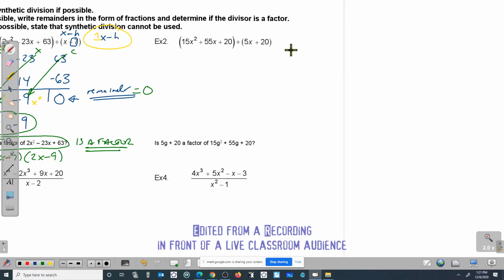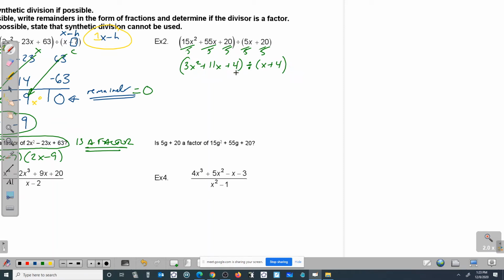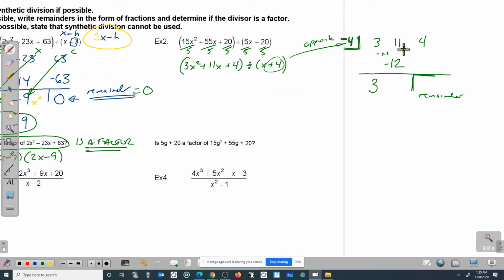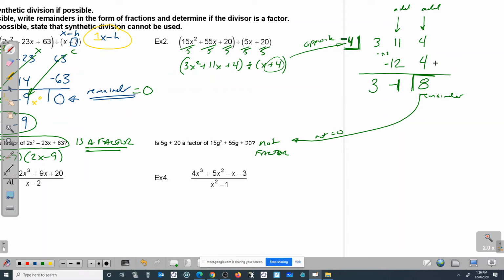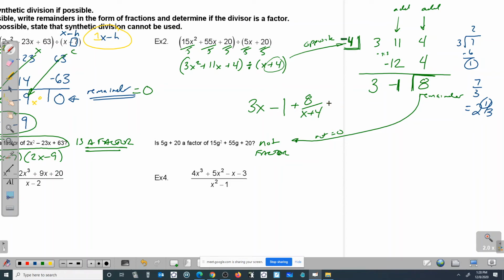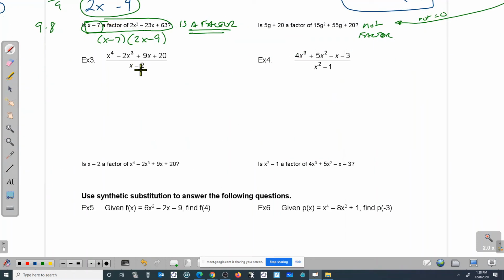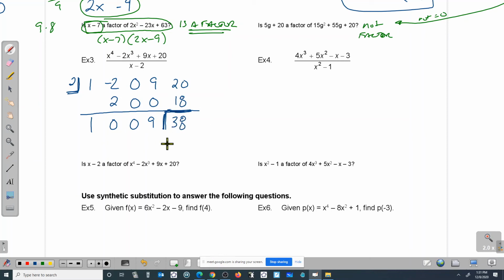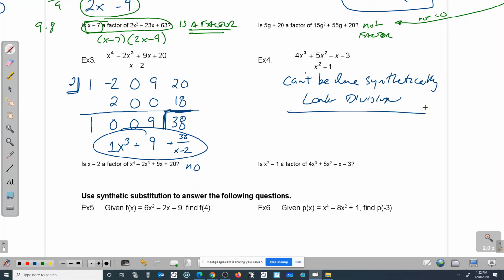ADVALG 08 {8B-2b} More Synthetic Division Examples